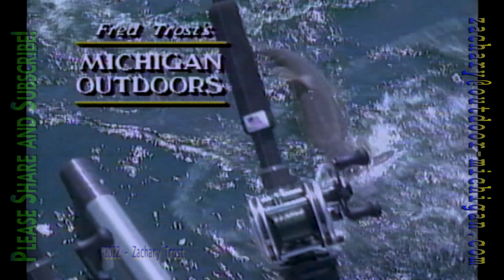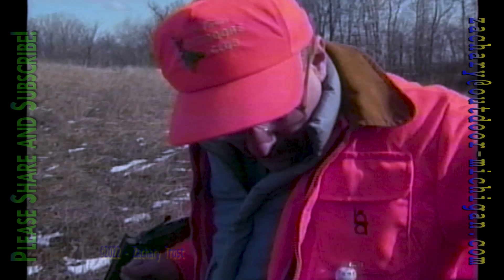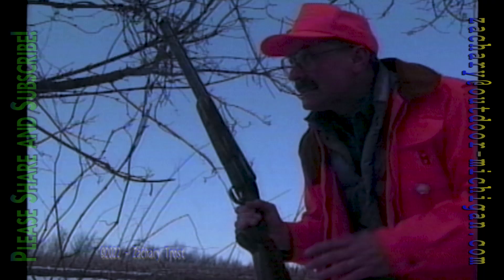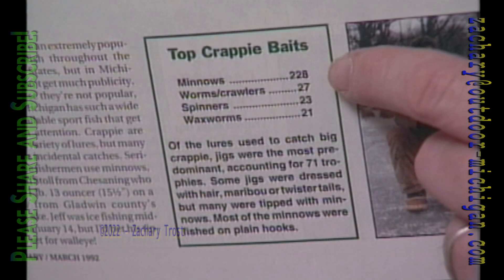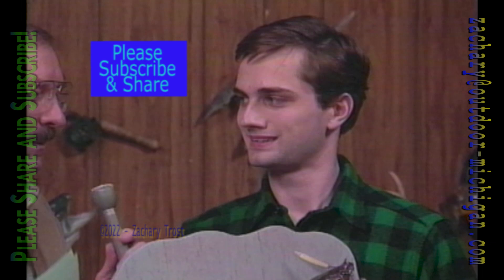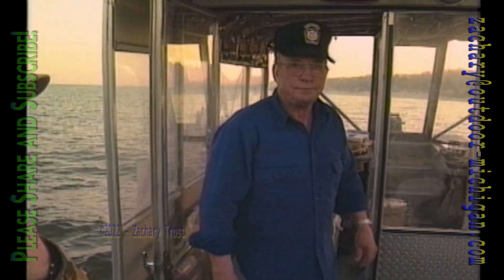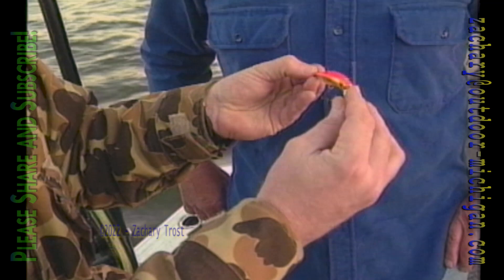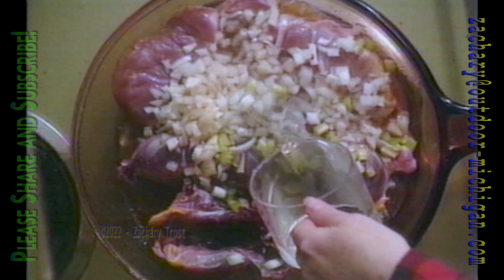Rabbit Hunt Fred Introduces His New Butt Buddy* - Captain Emil Dean - Pheasant Paprika 1992-03-26MOD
Rabbit Hunt Fred Introduces His New Butt Buddy* (New Outdoors Club Product),  as he conducts a late season Rabbit Hunt just a couple blocks from the Museum in Downtown Bath, Michigan. - A look at the brilliant career of Charter Captain Emil Dean -and How he has Managed to Charter for so many years. A incredible Recipe for  Pheasant Paprika 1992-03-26 MOD
*Scroll to 3:34 in video for definition to the new product.